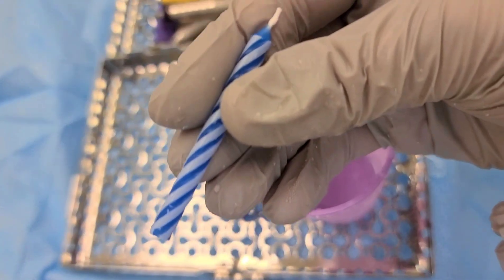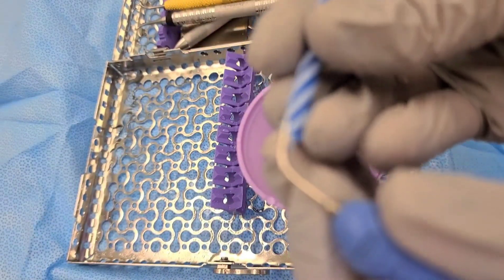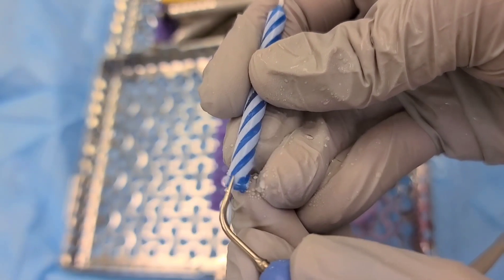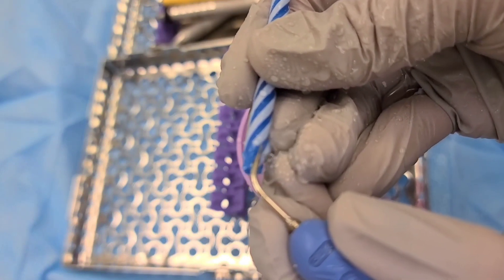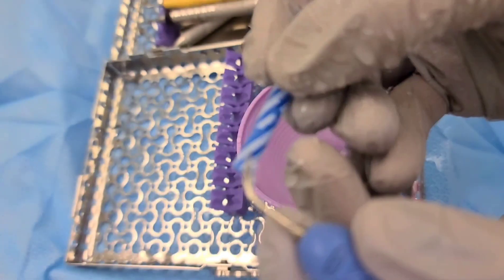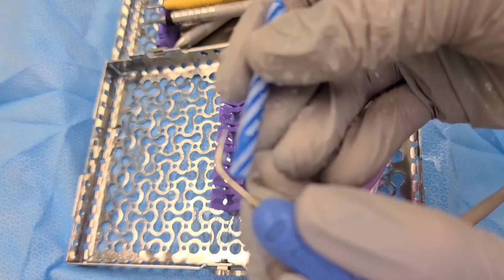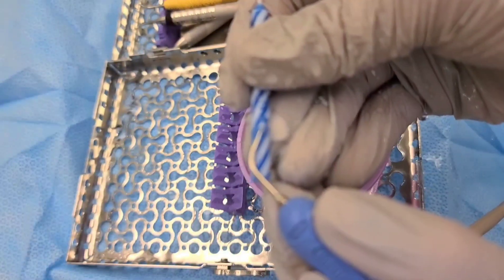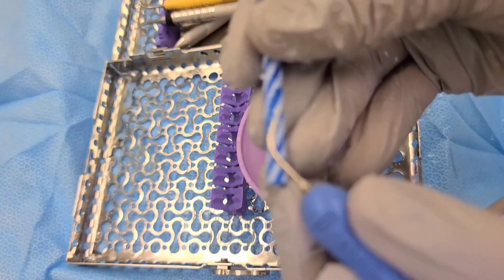Ways to Check Your Ultrasonic (Cavitron) Scaling Techniques!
This video aimed to help understand on how to use ultrasonic scalers in easy, simple and right way. Enjoy!